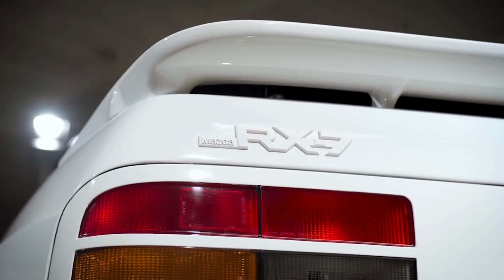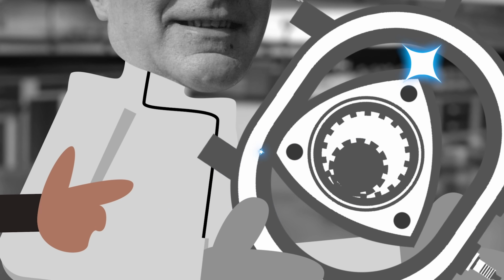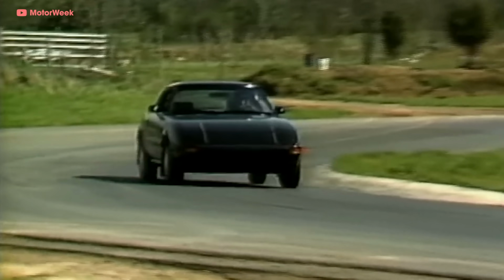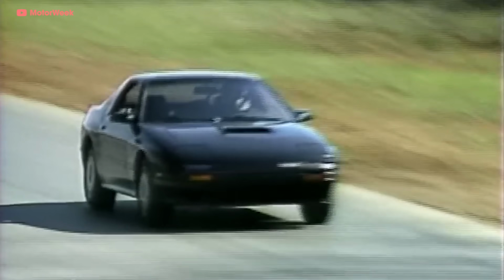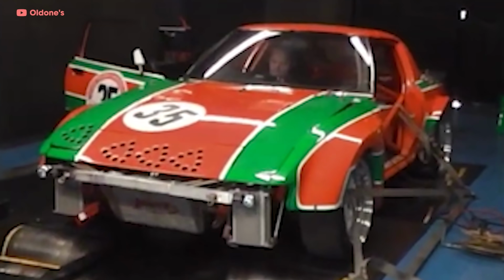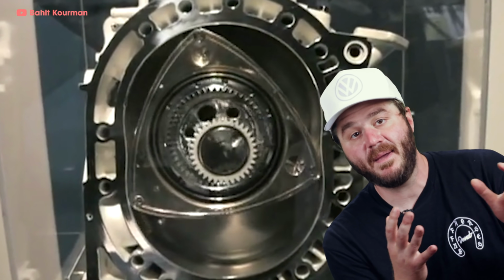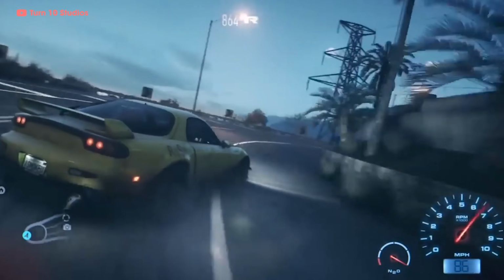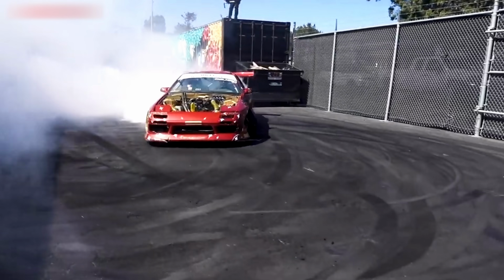MAZDA RX-7 - Everything You Need To Know (and SPECIAL ANNOUNCEMENT) | Up To Speed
The RX-7--Mazdas front engine, rear wheel drive beast, is arguably one of the most iconic JDM sports car platforms of our time. From its wankel rotary roots, inspired by the Mazda Cosmo and RX-3, the FB, FC, and FD RX-7, have all shaken up the performance car world, and inspired automotive enthusiast circles globally. You can catch it on Forza, on motorsport reels of the past tearing up the IMSA circuit and 24 Hours of Lemans, racing down Mt. Tsukuba in Initial D--and you'll absolutely find the RX-7 racing through the Fast and Furious franchise. Join James Pumphrey as we trace the RX-7's roots, and answer the question--WHY did Mazda, stop making the RX-7?

►Episode Chapters:
00:00 Introduction
06:04 The FB RX-7
09:40 ABFC
13:13 The Yellow One From The Cartoons
17:05 The RX-7 Legacy

Up to Speed is a weekly automotive history show about the best cars, brands, designers, drivers and influencers ever. Host James Pumphrey covers everything from the Toyota Supra to the Chevy El Camino, The VW GTI to the Subaru WRX. The origins of every car will be uncovered to get you Up to Speed!

Want a Donut shirt or sticker, or our new Gas Crisis shirt?  Visit shop.donut.media

Click here if you want to learn more about Donut Media: donut.media